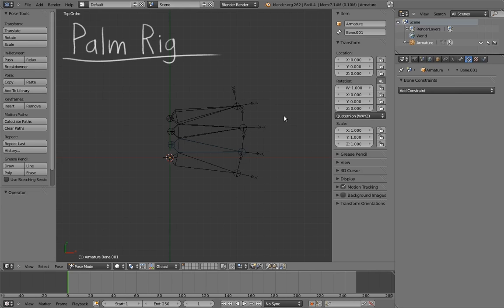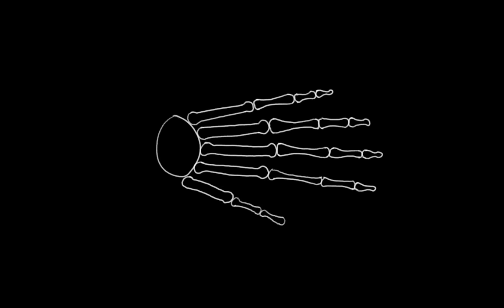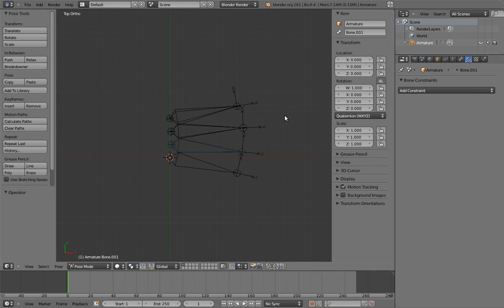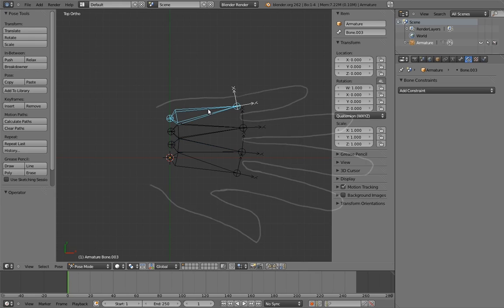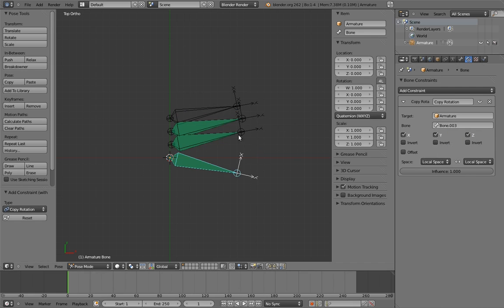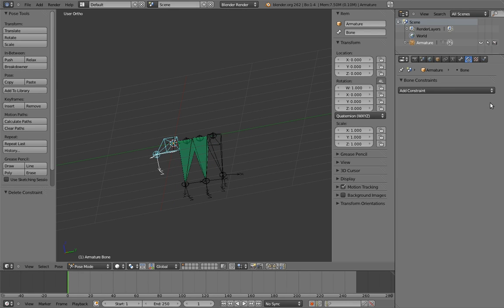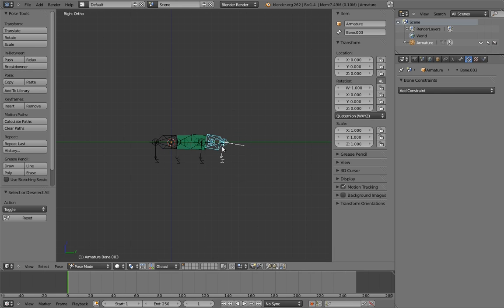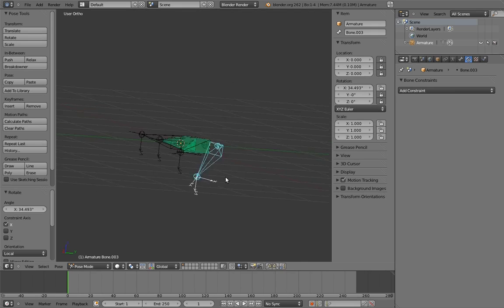06 Mr Biped 05 Palm Rig